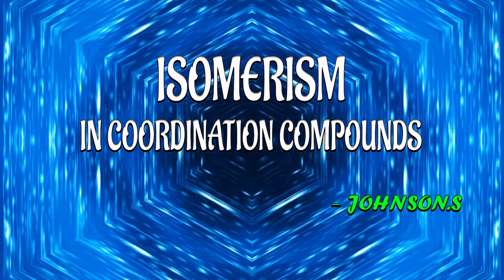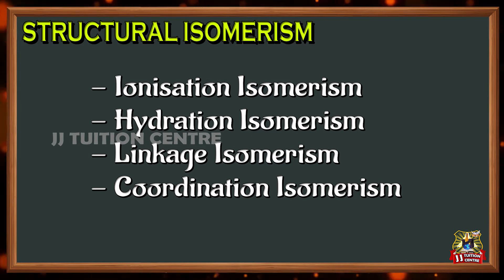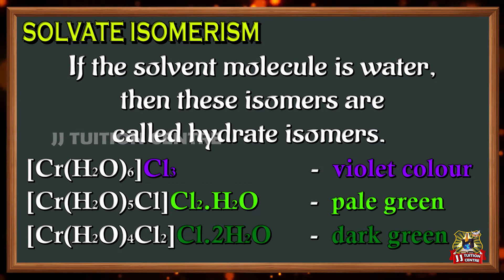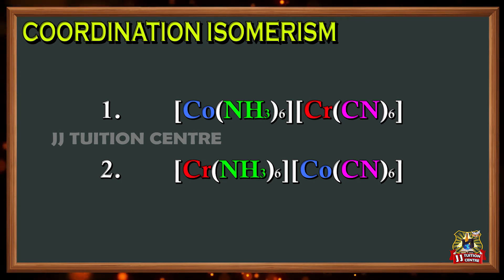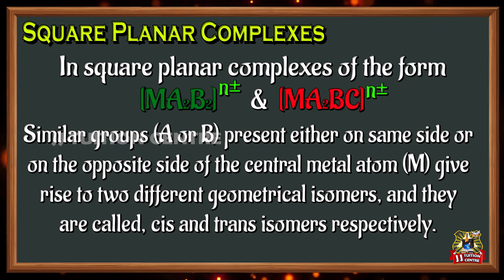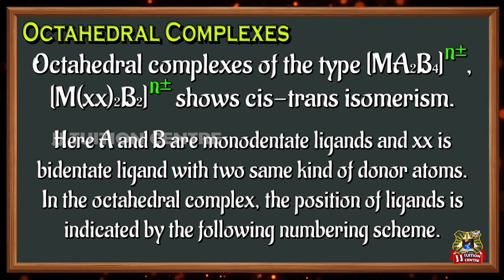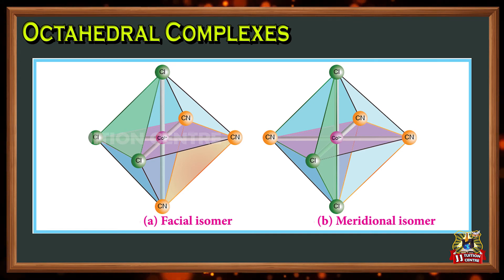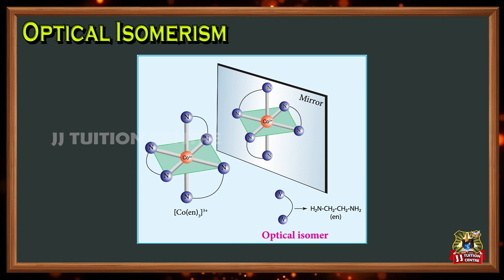ISOMERISM IN COORDINATION COMPOUNDS (EASY AND SIMPLE WAY TO LEARN)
11th PRACTICAL SALT ANALYSIS PROCEDURE GUIDE (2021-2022)
(BASED ON REDUCED SYLLABUS) *click the below download link*

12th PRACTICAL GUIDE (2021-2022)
(BASED ON NEW SYLLABUS) *click the below download link*